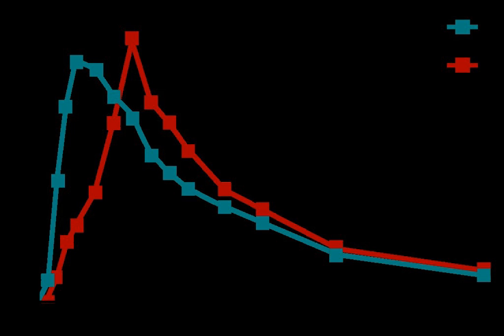Bioequivalence | Wikipedia audio article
00:01:46 1 Bioequivalence
00:03:18 2 Regulatory definition
00:03:28 2.1 The World Health Organization
00:04:07 2.2 Australia
00:04:49 2.3 Europe
00:05:32 2.4 United States
00:06:25 3 Bioequivalence issues
00:09:23 4 See also

- Socrates

SUMMARY
Bioequivalence is a term  in pharmacokinetics used to assess the expected in vivo biological equivalence of two proprietary preparations of a drug. If two products are said to be bioequivalent it means that they would be expected to be, for all intents and purposes, the same.
Birkett (2003) defined bioequivalence by stating that, "two pharmaceutical products are bioequivalent if they are pharmaceutically equivalent and their bioavailabilities (rate and extent of availability) after administration in the same molar dose are similar to such a degree that their effects, with respect to both efficacy and safety, can be expected to be essentially the same. Pharmaceutical equivalence implies the same amount of the same active substance(s), in the same dosage form, for the same route of administration and meeting the same or comparable standards."For The World Health Organization (WHO) "two pharmaceutical products are bioequivalent if they are pharmaceutically equivalent or pharmaceutical alternatives, and their bioavailabilities, in terms of rate (Cmax and tmax) and extent of absorption (area under the curve), after administration of the same molar dose under the same conditions, are similar to such a degree that their effects can be expected to be essentially the same" .
The United States Food and Drug Administration (FDA) has defined bioequivalence as, "the absence of a significant difference in the rate and extent to which the active ingredient or active moiety in pharmaceutical equivalents or pharmaceutical alternatives becomes available at the site of drug action when administered at the same molar dose under similar conditions in an appropriately designed study."